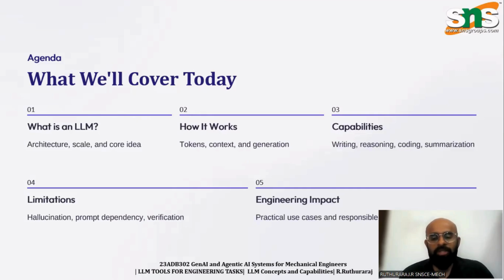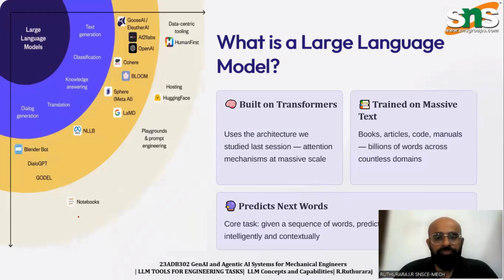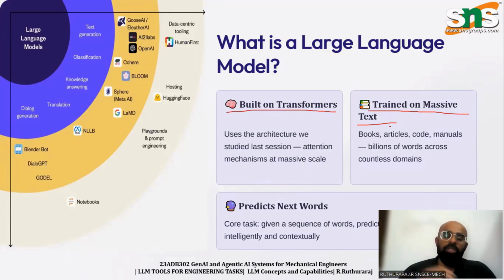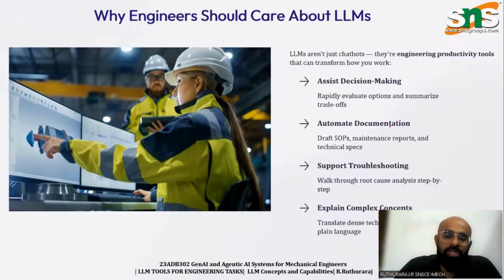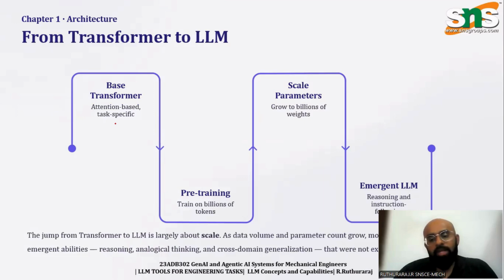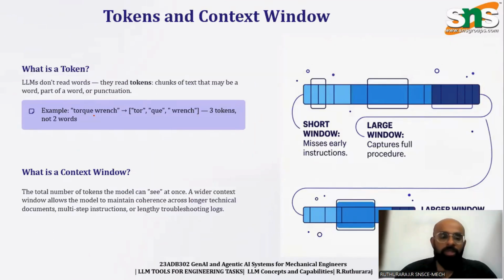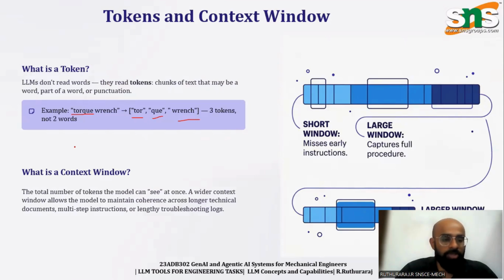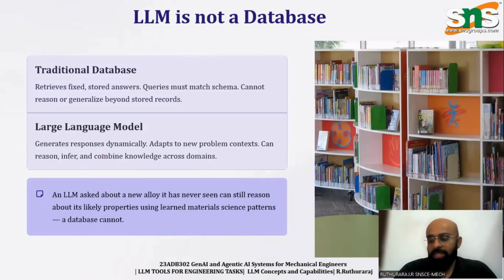Lecture Video on LLM | Gen AI for Mechanical Engineers | SNS Institutions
🤖 Lecture Video on LLM | Gen AI for Mechanical Engineers

This lecture introduces Large Language Models (LLMs), a key component of Generative AI, and explains how they are transforming the way engineers interact with data, documentation, and design processes.

🔍 In This Lecture, You’ll Learn:

✅ How LLMs are trained using large-scale text data
✅ Key concepts: tokens, embeddings, prompts, and inference
✅ Capabilities and limitations of LLMs
✅ Applications of LLMs in mechanical engineering (design support, documentation, analysis)

🎯 Who Should Watch:
Mechanical Engineering and Mechatronics students
Learners exploring Generative AI concepts
Engineers interested in AI-assisted workflows and problem-solving

This lecture builds a strong foundation for understanding how LLMs power modern AI systems and how they can be applied in engineering contexts.